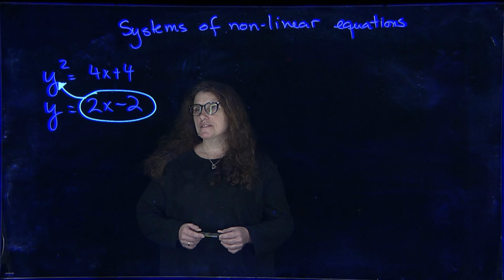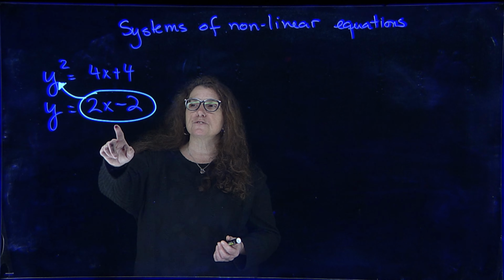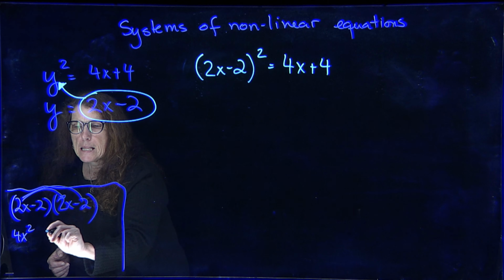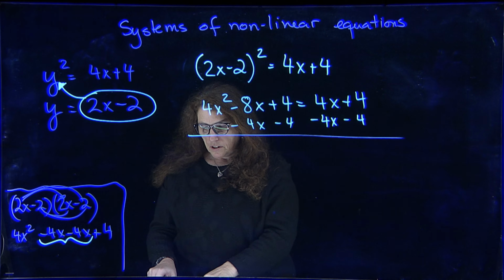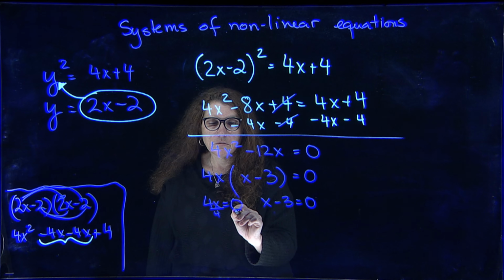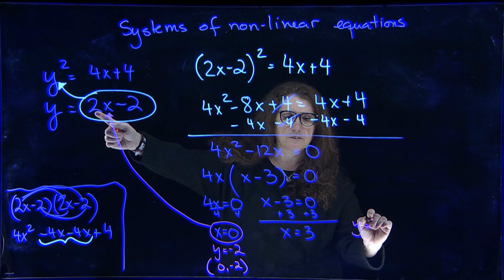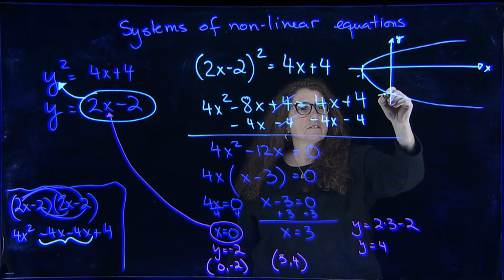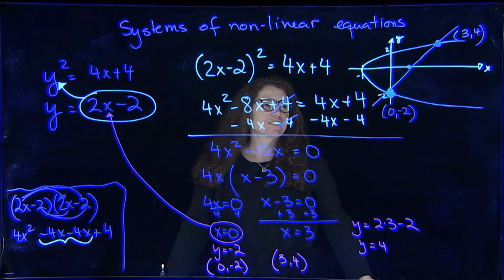Systems of Non-Linear Equations